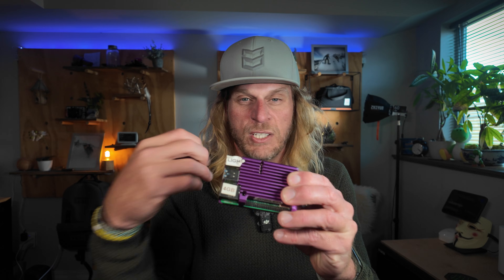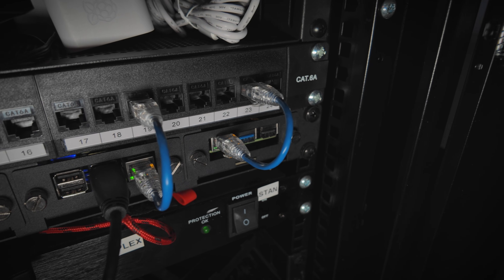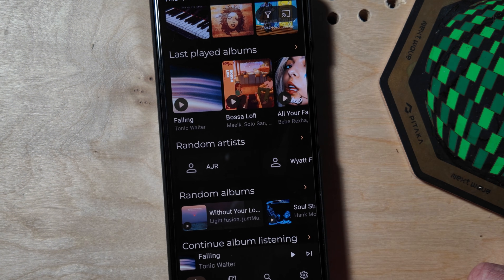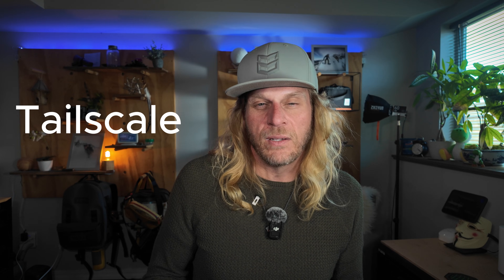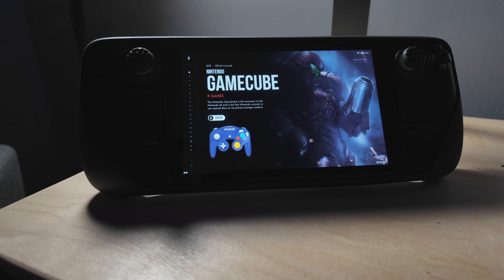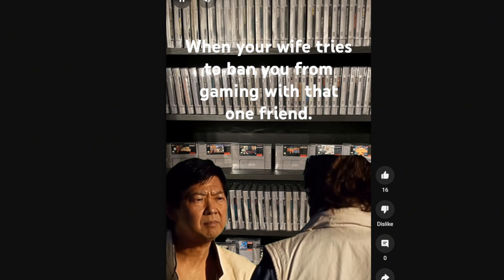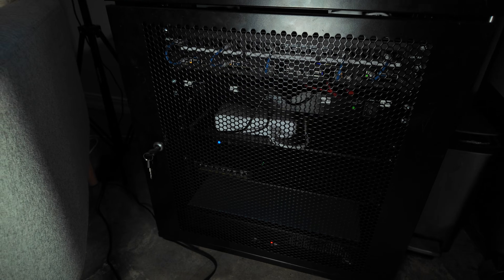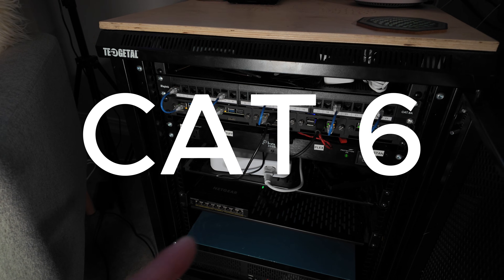Building Your Own Home Lab: The Ultimate Guide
Over the past year I have been building my Home Lab out and really have a great time. Today, I am introducing my new series on building your own home lab. We will cover the hardware required, networking, software, and skills that you will need in order to take the power back.

The benefit of DIY ing your own server stacks in order to host you own services. This way you don't have to pay for services like Spotify, or Google Drive, and most importantly, you don't have to share any of your data with them as well.  And did I mention, its a blast to learn a long the way and how freaking cool it is to have your own lab to experiment and host your own personal and private services that you can share both inside your home and out? Yea well if your a nerd or geek like me, or perhaps a brogrammer, well CHAD this one is for you!

Don't be afraid, I knew very little a decade ago, but using the raspberry pi, and pulling on some of my past I.T. experience I was able to easily build and complete my lab. Over this series I will walk you through all the steps, and installs, in building your very own home lab!